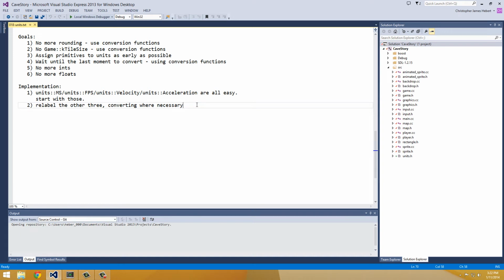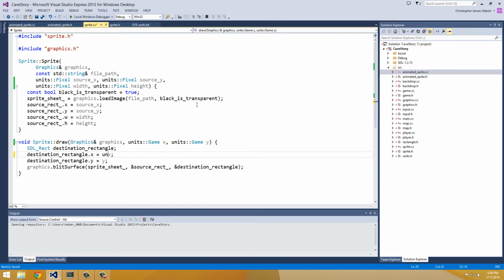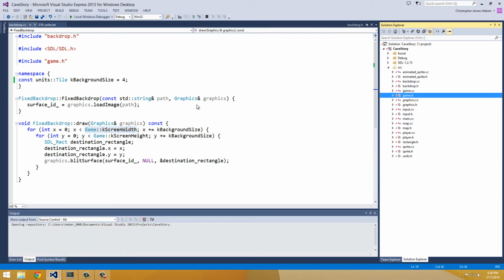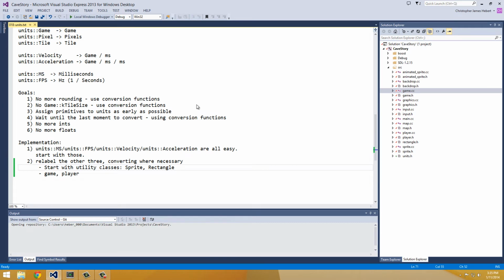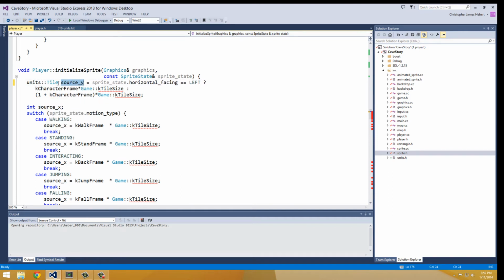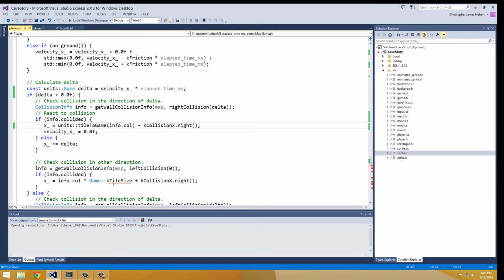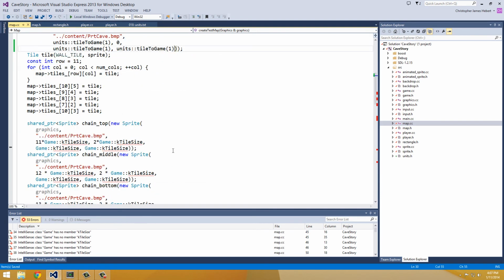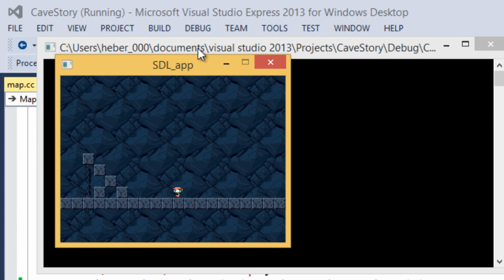Episode 18.3 - Reconstructing Cave Story: Completing Unit Conversion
The conclusion of the Units episode.
In this part we:
 - switch to Game/Tile/Pixel/Frame units
 - increase our positional precision by switching to Game units
 - Fix a bug in our animated_sprite class
 - deal with unit conversions